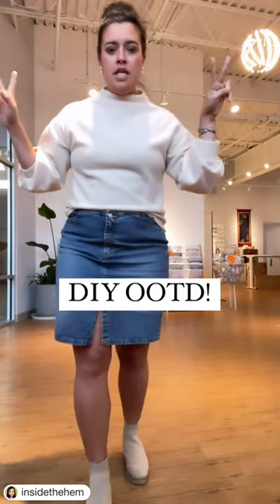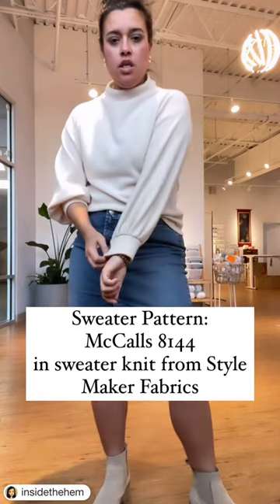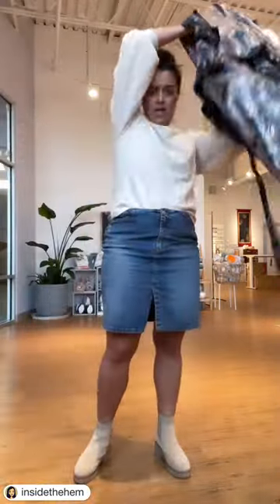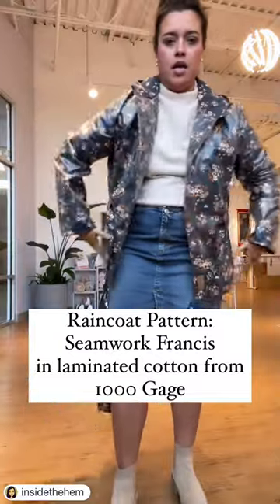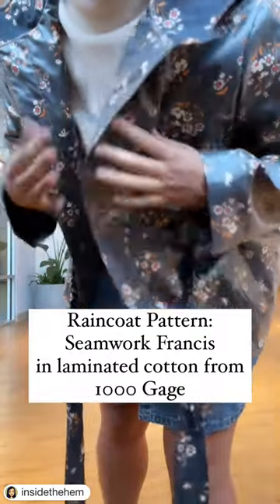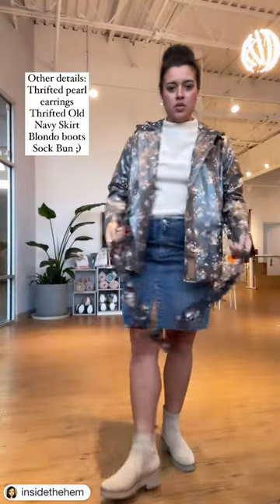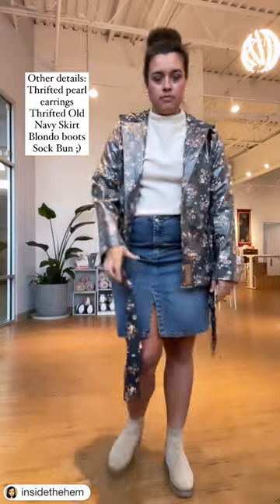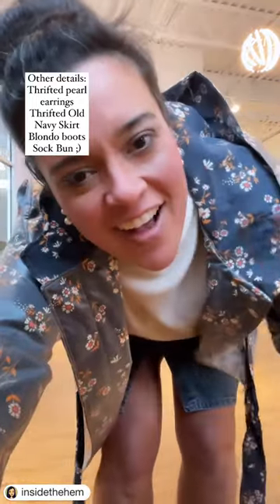Wearing my handmade clothes: McCall's 8144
Teaching class all day but it’s rainy and gross outside so I’m ok with that. Here’s what I wore to stay dry outside and warm inside.

@mccallpatterncompany wythemccalls m8144 in sweater knit from @stylemakerfabrics

@seamwork seamworkfrancis raincoat in laminated cotton from @1000gage.

RTW Items:
Denim skirt from @oldnavy, thrifted from @goodwillsp
@blondo_waterproof boots
Thrifted pearl earrings